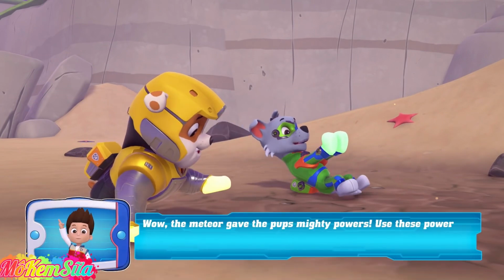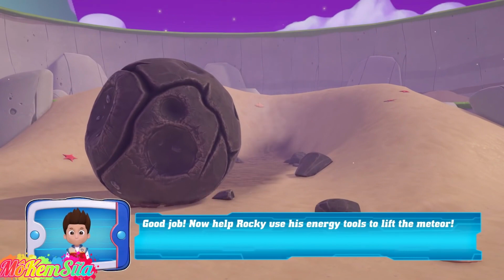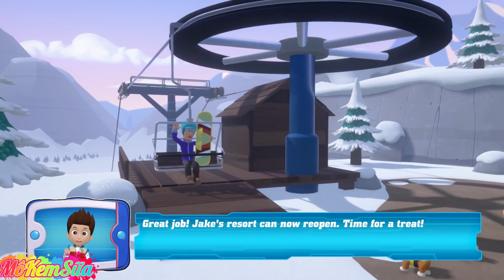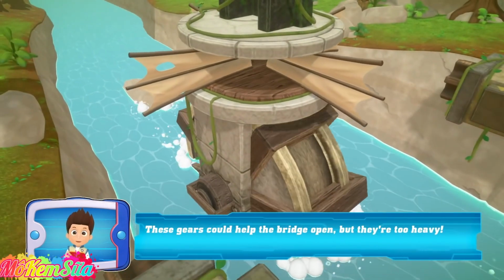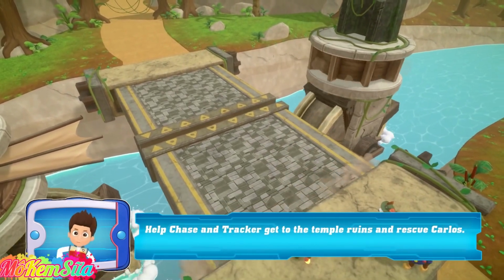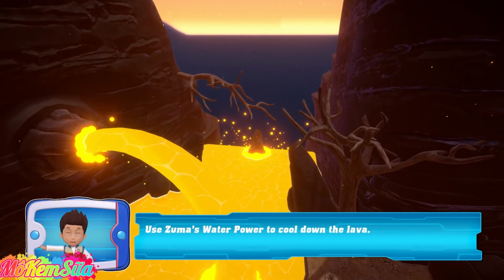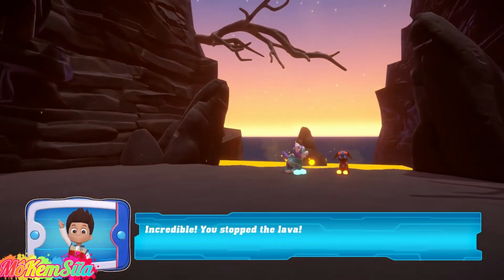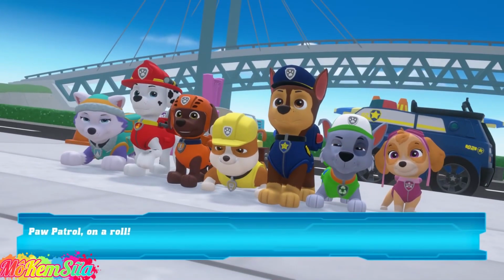ĐỘI CHÓ CỨU HỘ PAW Patrol Save Adenture Bay l Tập 10: Siêu năng lực l Trò chơi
👉 Youtube.com/@MoKemSua 👈
🥰 Thanks U So Much! 💖